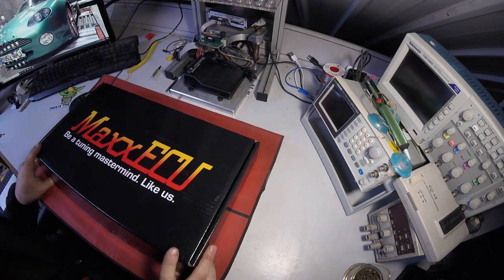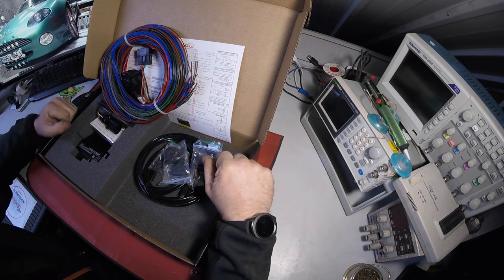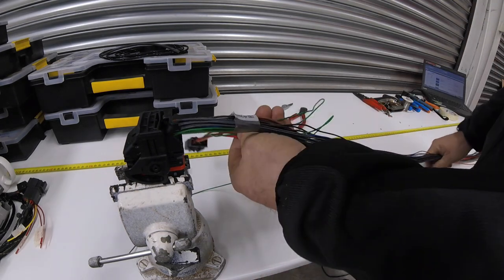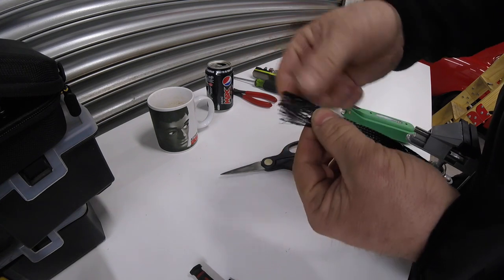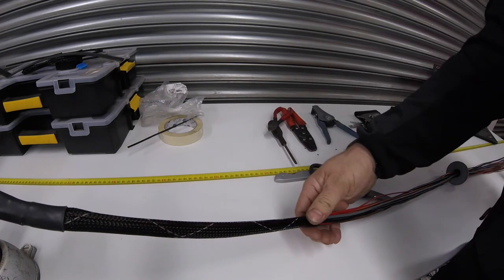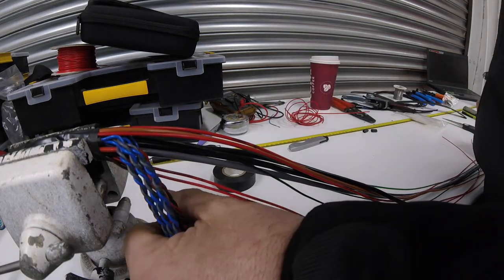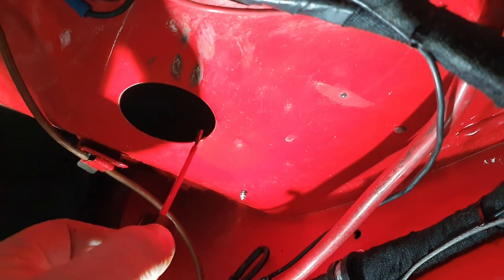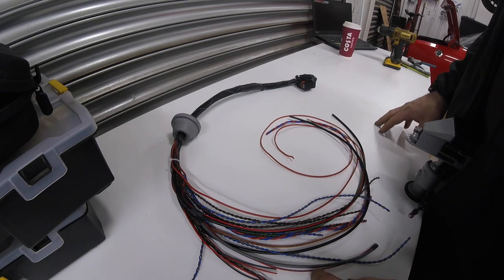Escort Mk1 Pinto Throttle Body Conversion. Building a wiring loom with MaxxECU, braid, sleeving.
This is the fourth episode of a series of videos, documenting a Jenvey Throttle Body conversion, on a Mk1 Escort.

I will take you from literally unbolting the old Weber Carbs, right through to tuning it on the rolling road. Every nut & Bolt. I will try to explain as I'm going along.

Please bare with me, it's my first attempt at a YouTube series of videos.

It is originally running Weber Twin 40 DCOE Carbs, on a Pinto Engine. We will be running Jenvey DCOE 40's, along with a MaxxECU Street.

In this video, I run through how to build a 'road spec' wiring harness, with a braided sleeving. This is a basic loom, but hopefully you can see roughly how I've built it.

A link to my MaxxECU Street 'Crib Sheet' you may find helpful when planning your loom build: